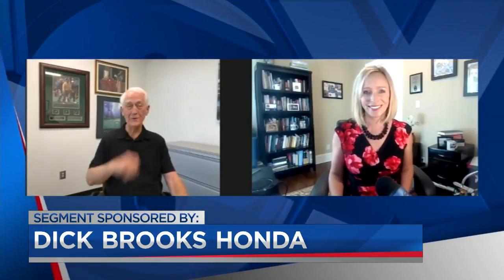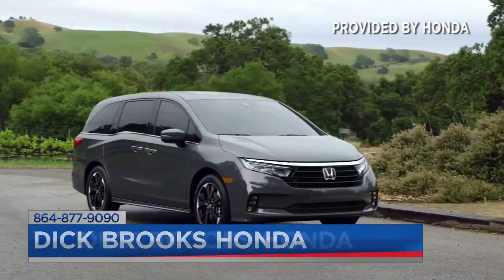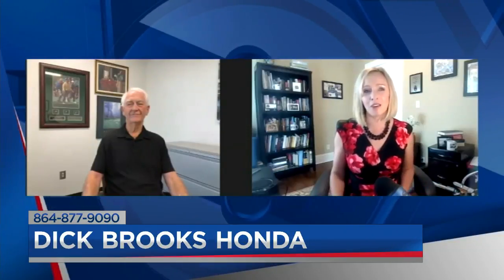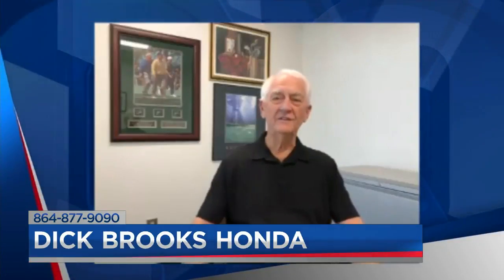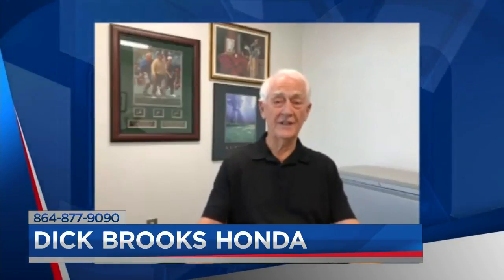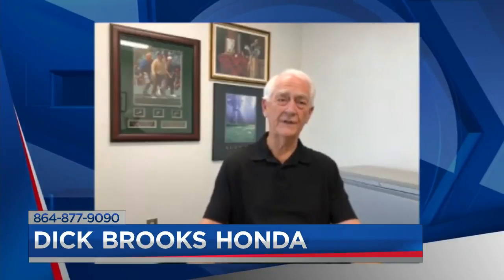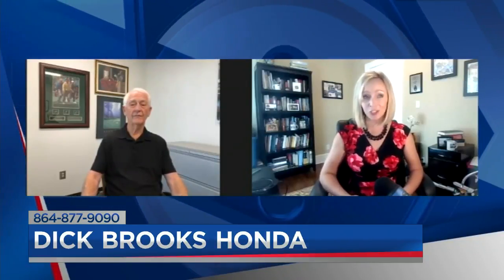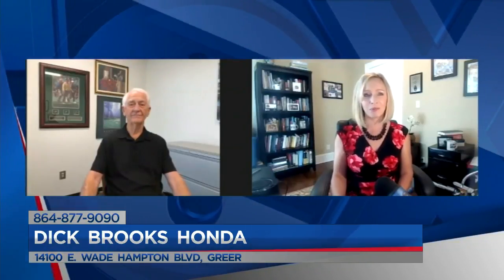The 2021 Honda Odyssey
Ed Rich with his impression of the 2021 Honda Odyssey and what makes it a great family vehicle.